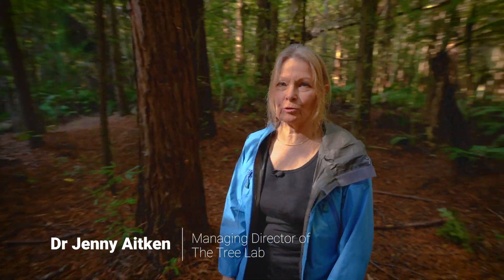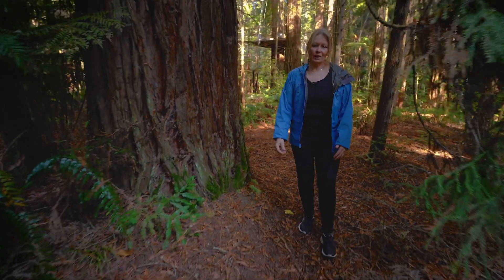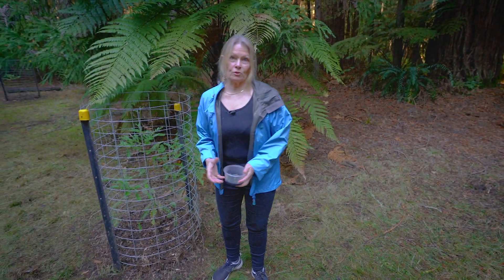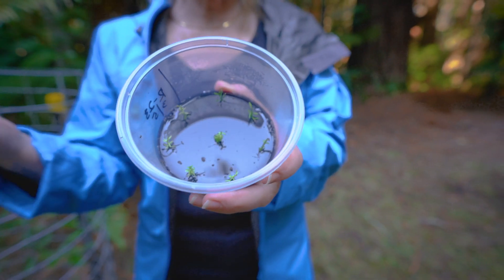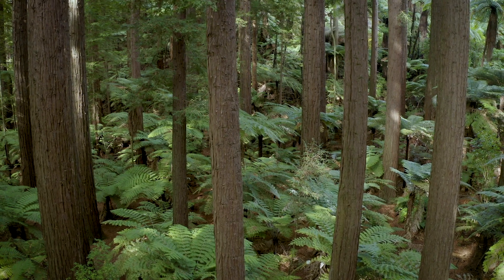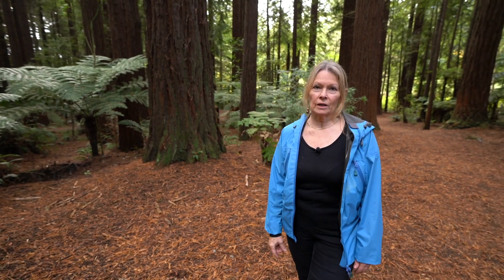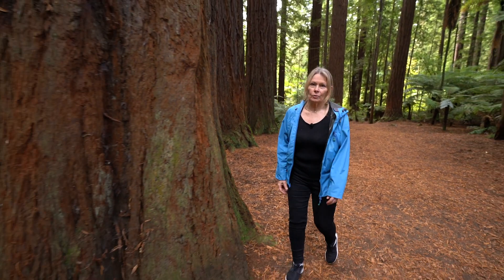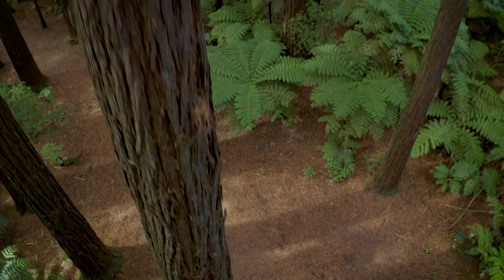Dr. Jenny Aitken, Archangel Science Advisor, Tours a New Zealand Redwood Grove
Dr. Jenny Aitken, Director of The Tree Lab in New Zealand, takes us on a tour of their redwood grove including ancient Archangel Ancient Tree Archive Champion Tree clones.

Dr. Jenny Aitken is a globally recognized tree biotechnologist. She was awarded a Moet-Hennessy prize for innovations in plant science, a New Zealand Biotechnologist of the Year award, and a IUFRO award for micropropagation and somatic embryogenesis in radiata pine. She has over 40 scientific publications and two patents.

The Tree Lab began collaborating with Archangel in 2009 to plant redwood forests in New Zealand, and they've been a friend of our organization ever since.